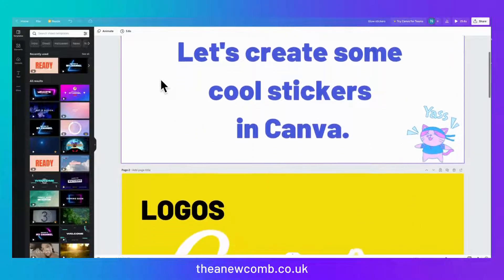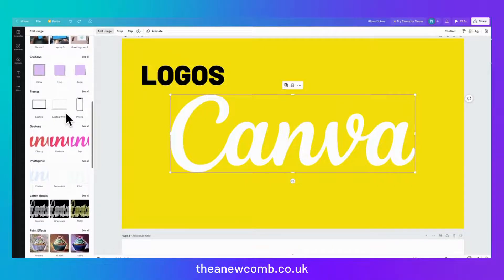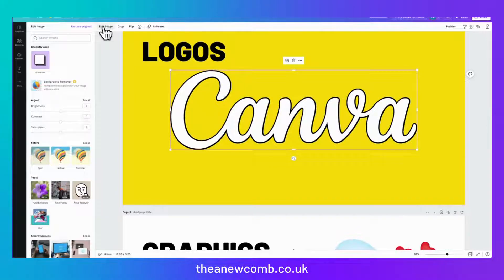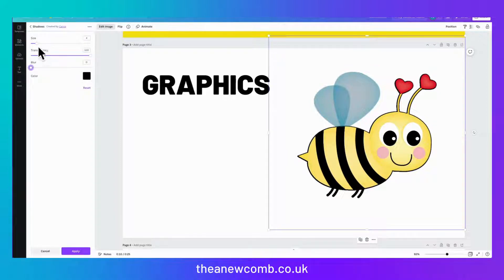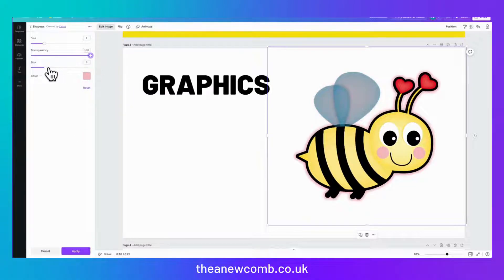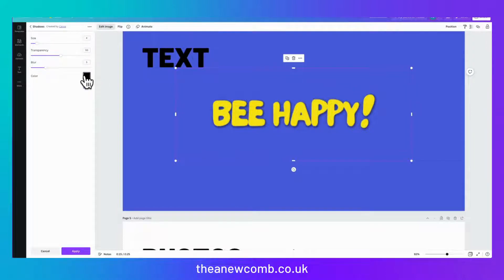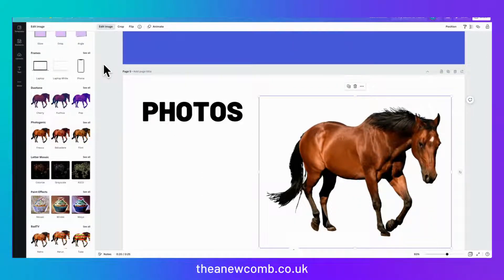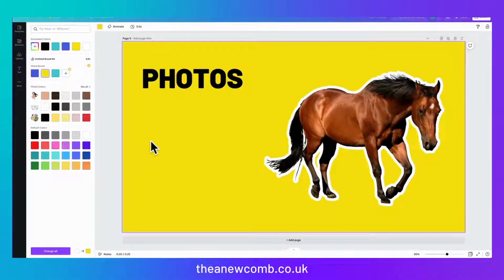Create Awesome Stickers or Glow Effect for FREE in Canva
Do you want to create cool Stickers (also known as Glow effect) in Canva for FREE.

You've probably seen this style on Youtube Thumbnails and social media graphics...It's often a thick outline around the person. It's also fun to create these "stickers" around text or graphics.

Watch this 5 minute tutorial to get some inspiration for your designs.